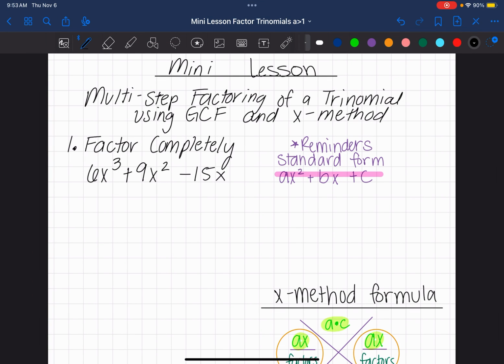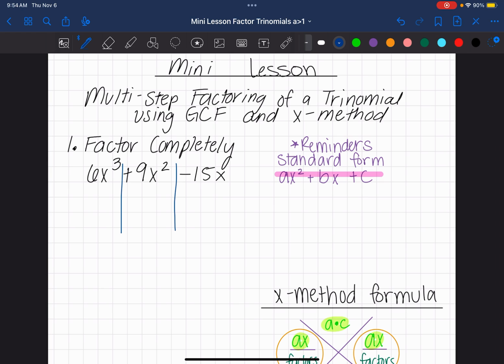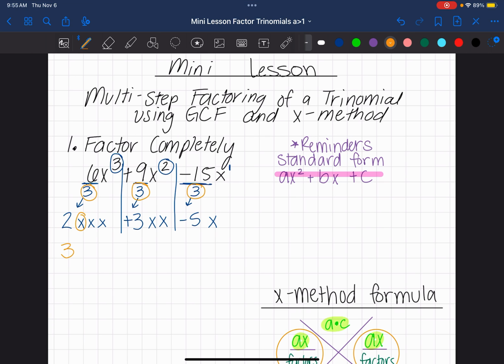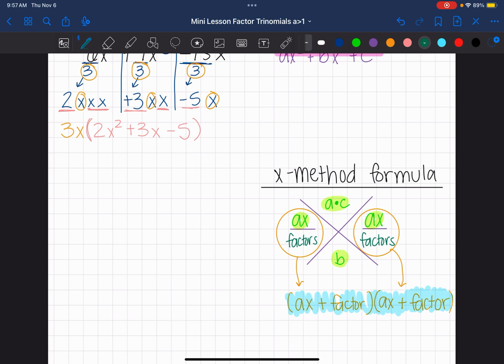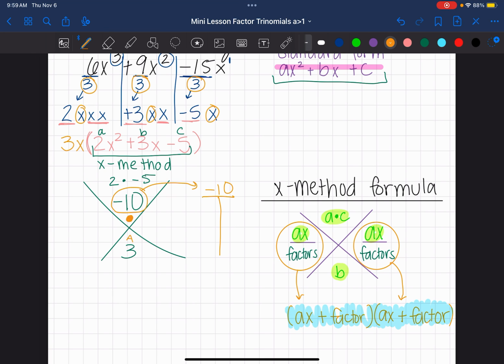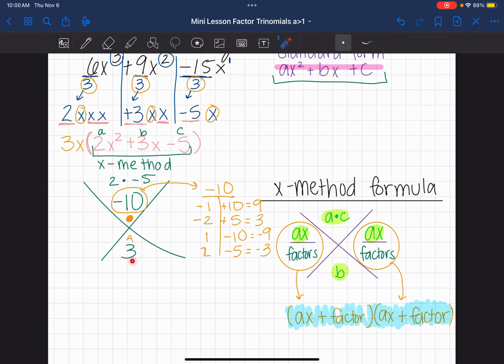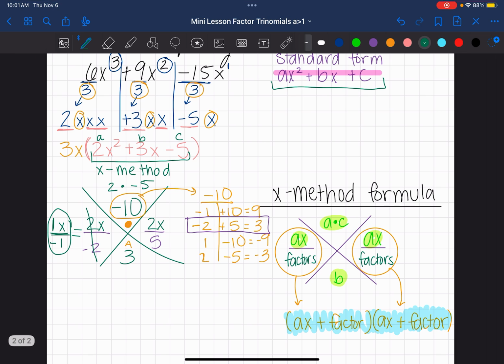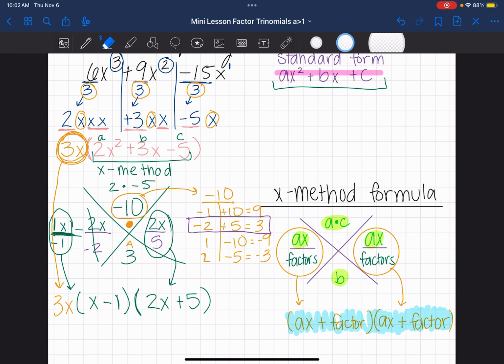Mini Lesson: Multi-Step Factoring Trinomials using GCF and X-Method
Algebra concept: Factoring a Trinomial where a is greater than 1 using GCF then the X-Method.